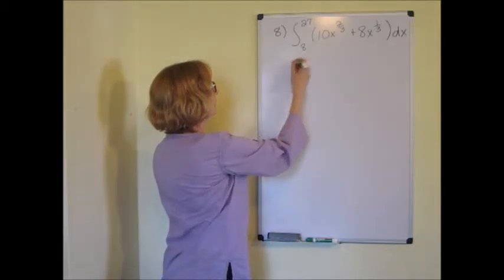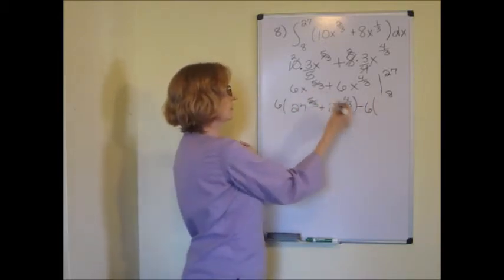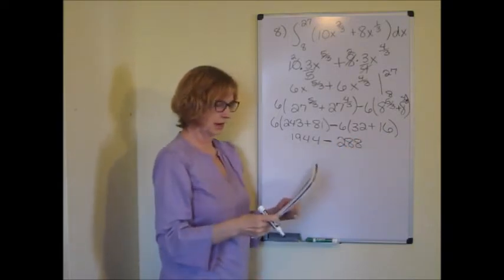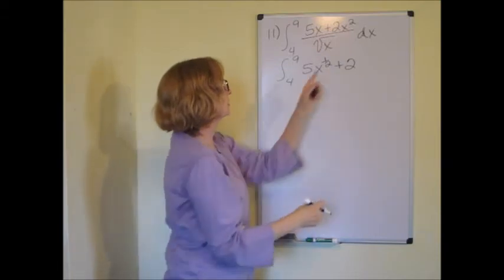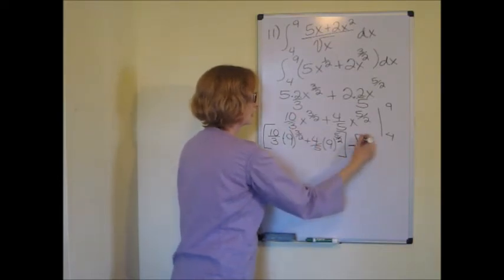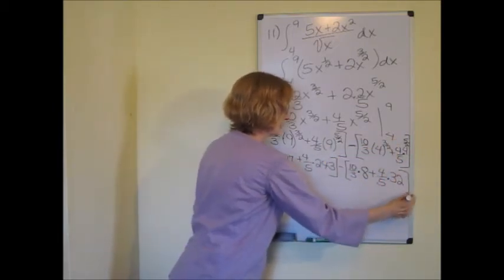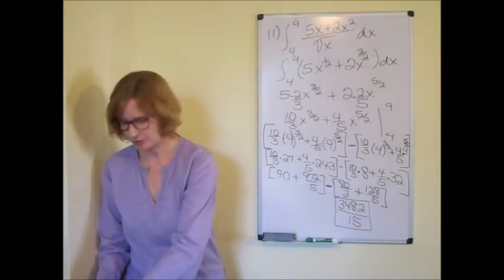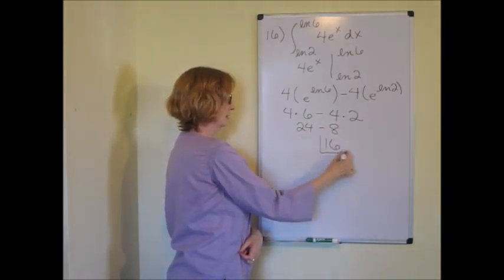Calculus 5.3 Part 1